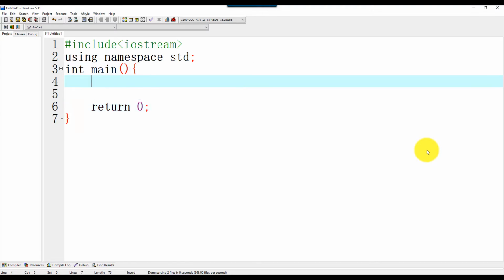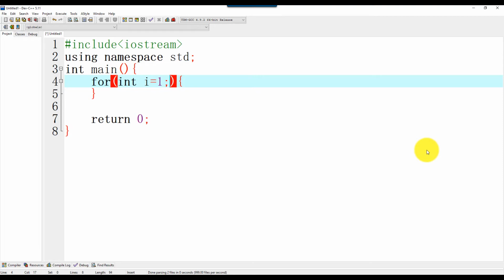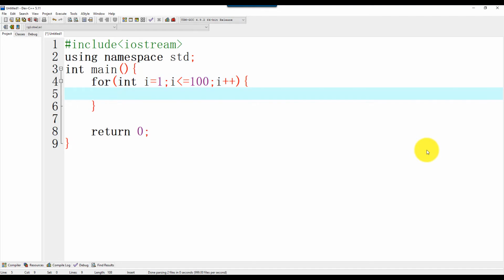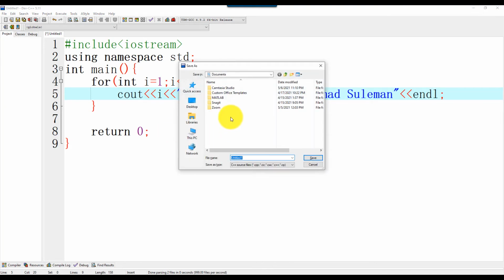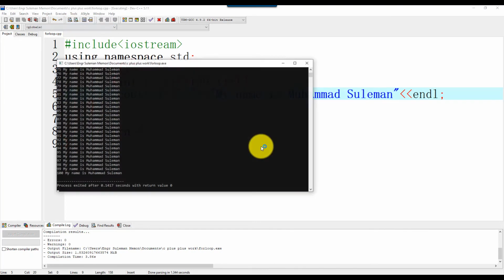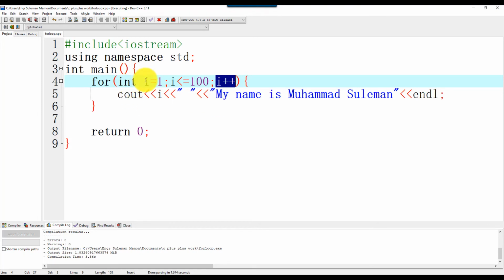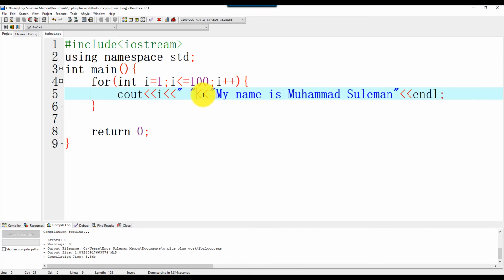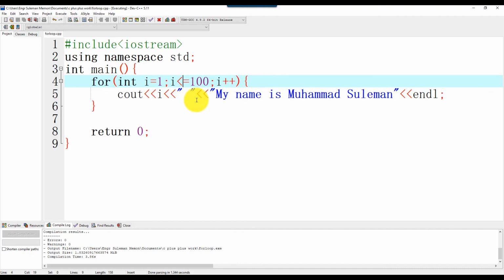Master For Loop in C++ in 7 Minutes (Beginner Friendly)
🚀 Learn For Loop in C++ (Beginner Friendly Tutorial)

In this video, you will learn how the for loop works in C++ with simple explanations and practical coding examples.

📚 What you’ll learn:
✔️ What is a for loop in C++
✔️ Syntax and structure of for loop
✔️ How loop works step by step

💡 The for loop is one of the most important concepts in programming, used to repeat tasks efficiently.